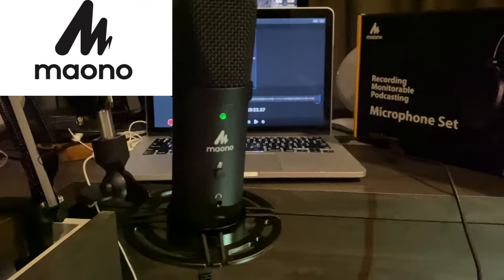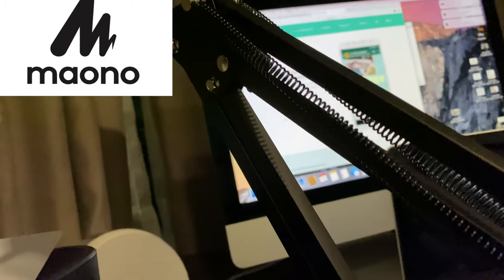Watermelon Sugar by Harry Styles - Evan J De Silva (Cover)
Here's my cover of "Watermelon Sugar" by Harry Styles, using the MAONO AU-PM401 USB Microphone which was sent to me. This USB microphone is one of a very high quality with stand-out features such as a mute button, zero-latency monitoring and an easy-to-set-up stand! Check out this microphone through their purchasing websites below:

To find out more about my opinions on this microphone, make sure to head over to my and check out my latest blog post containing a full review of this microphone! Enjoy the cover :)